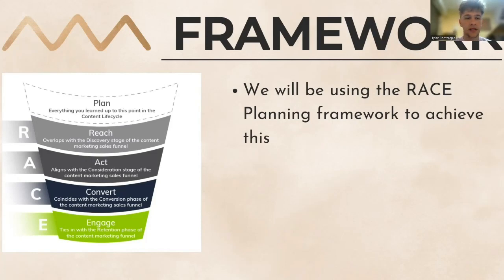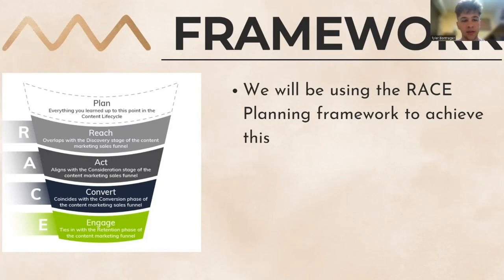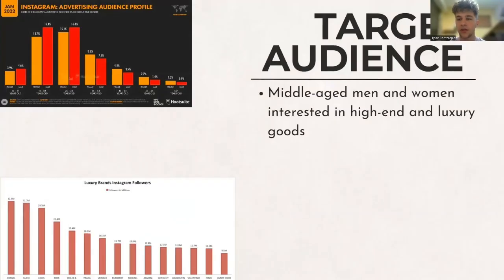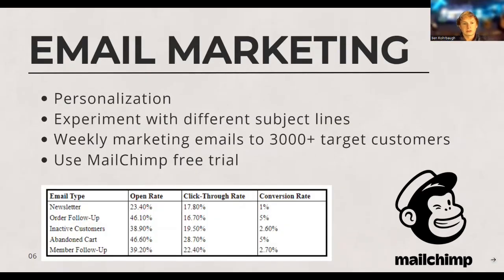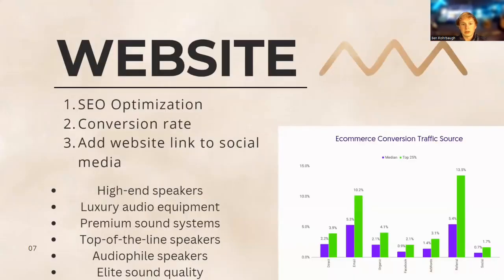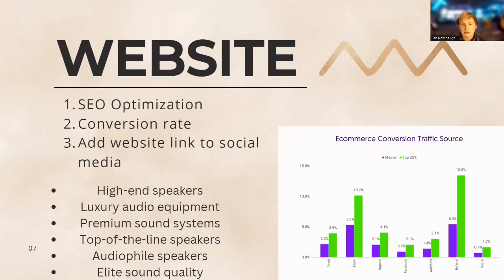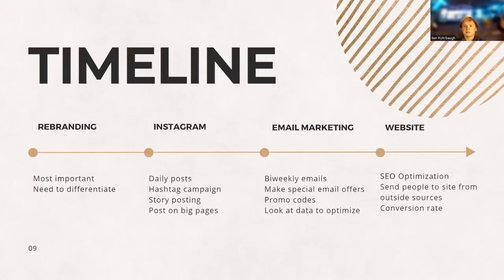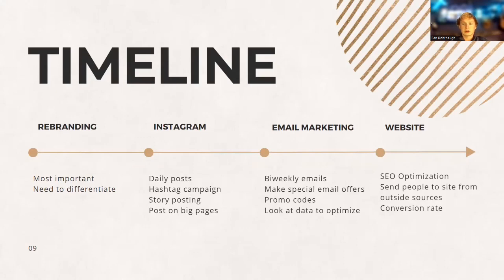deliverable 2 final video